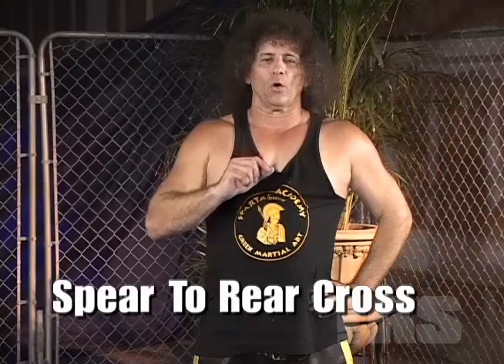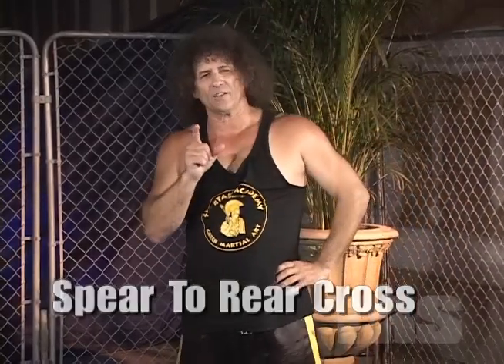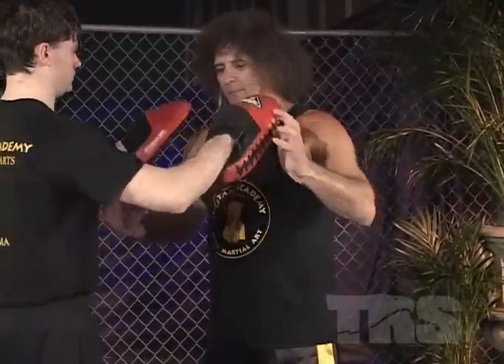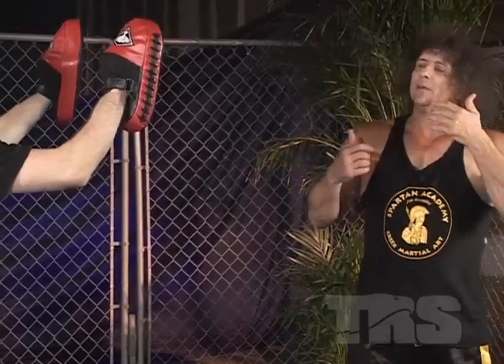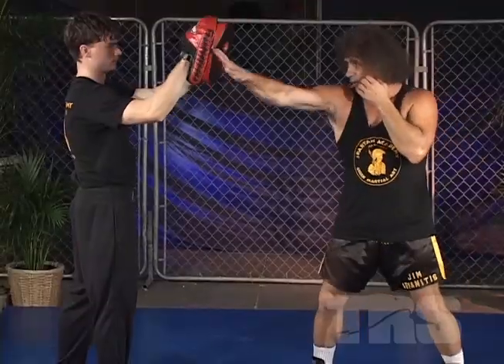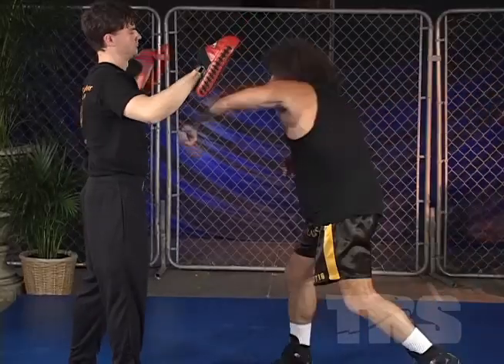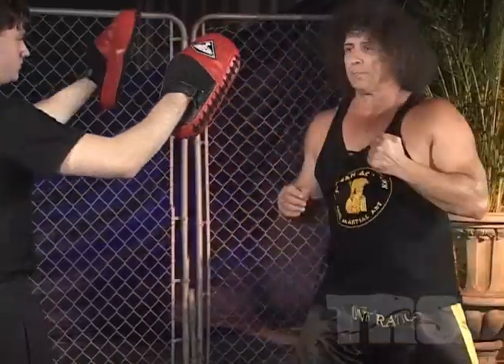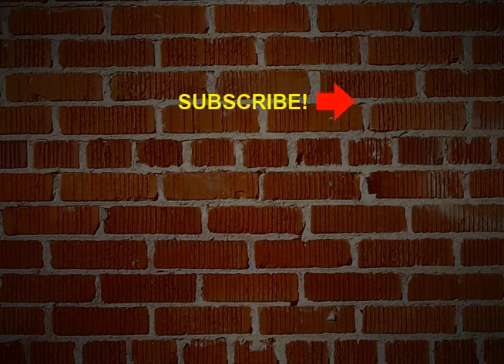Dirty Effective Pankration Combo for the Street - Jim Arvanitis - Self Defense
What's better than a jab? A spearing jab.  In this self defense tip, Jim Arvanitis demonstrates his jabbing spear cross combination move. Landing a spearing jab disrupts an attackers vision, giving you a clear opening to connect with the followup cross. Check out this tip and let us know what your thoughts are on this combination.